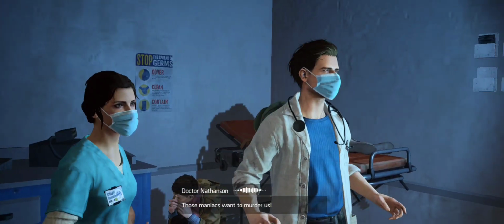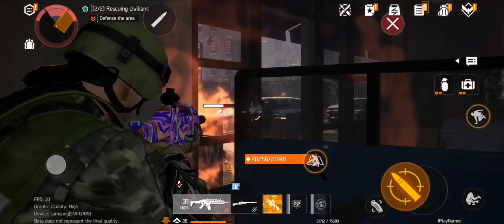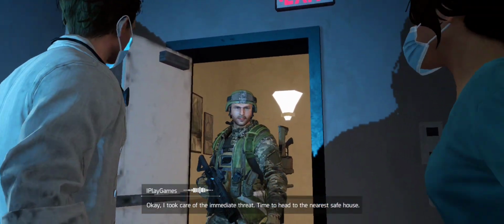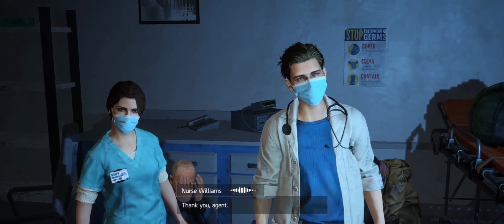The Division Resurgence! Outposts Side Missions + More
The Division Resurgence is a third-person shooter RPG set in a massive urban open world.

It offers the same acclaimed HD experience tailored to mobile.

The Division Resurgence is a whole new opus in the Tom Clancy's The Division franchise, with the addition of a new storyline, factions and much more.